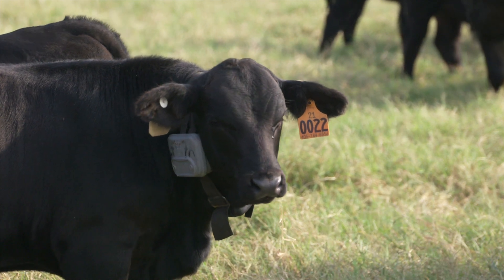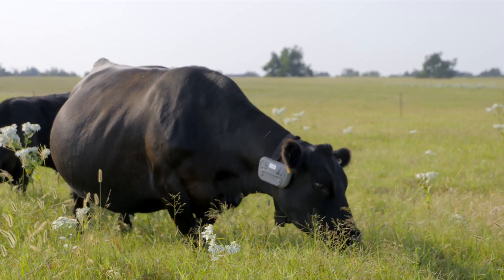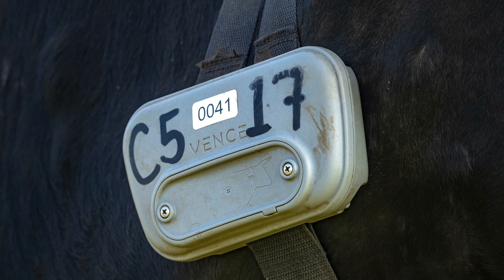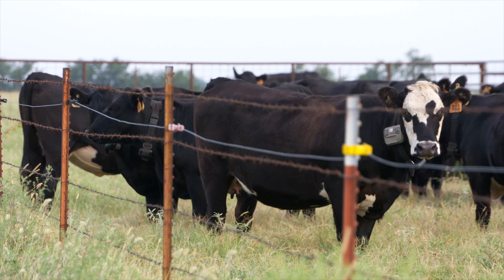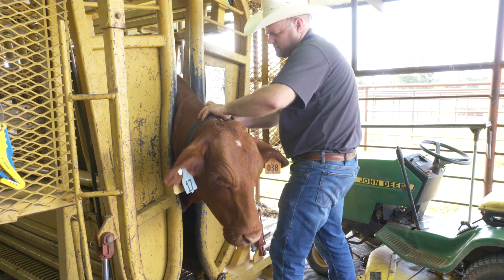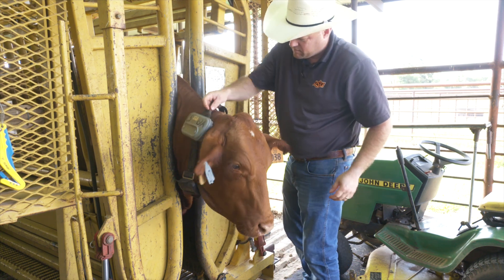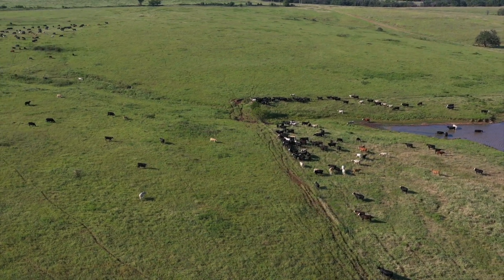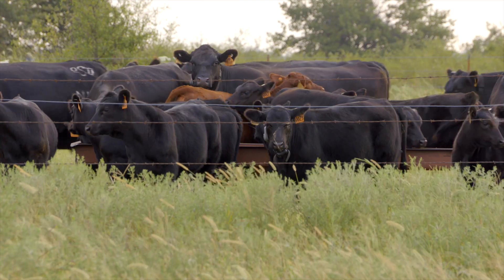SUNUP - Research into Virtual Fencing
We have an overview of the new OSU Ag Research project that is part of an $800,000 EPA grant. Researchers are looking at a virtual fencing option that may save money, increase cattle security and well-being, and reduce environmental impacts.